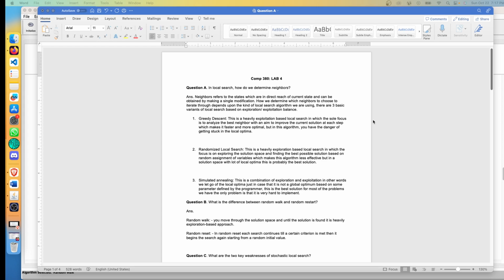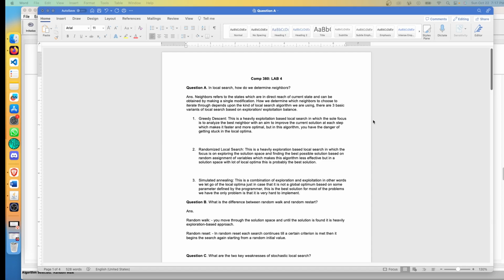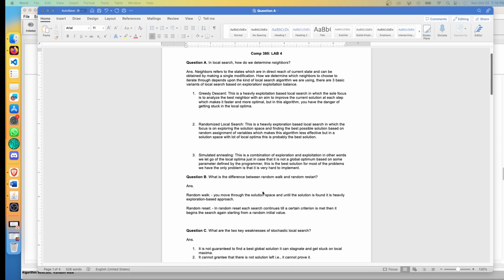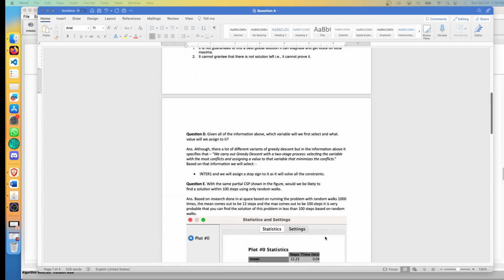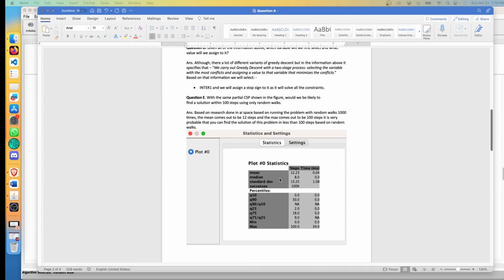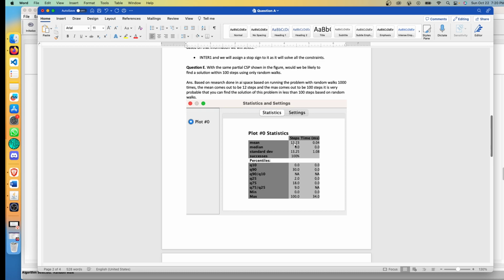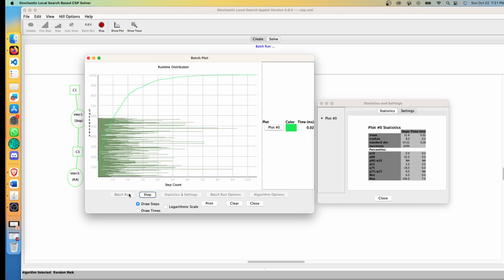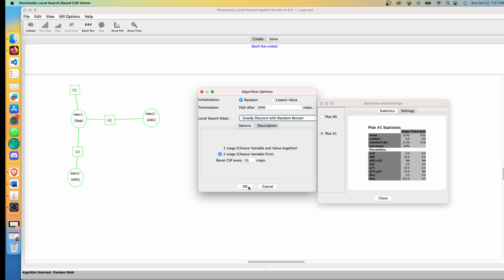Comp 380 lab 4